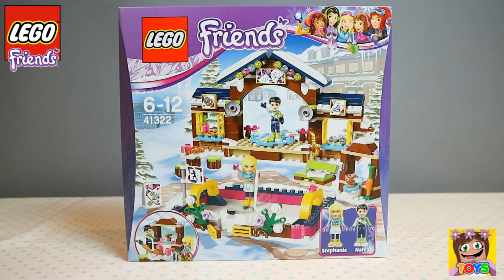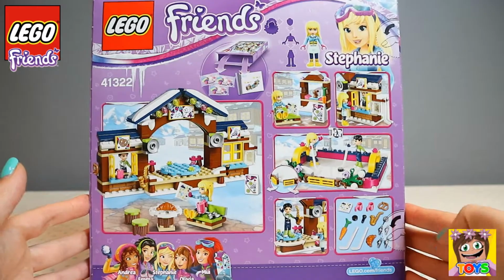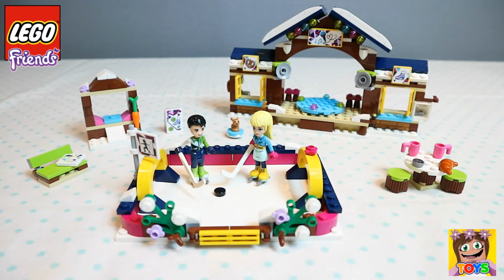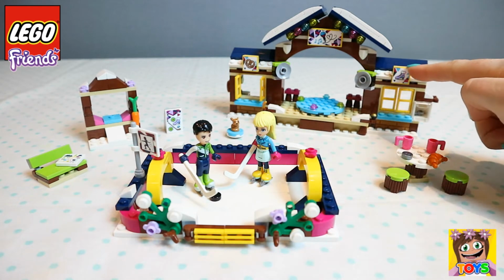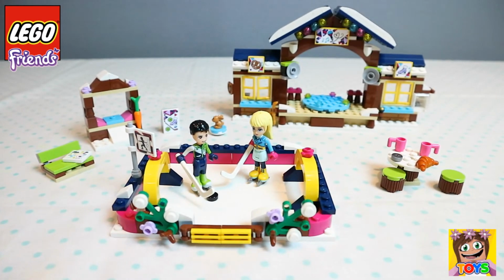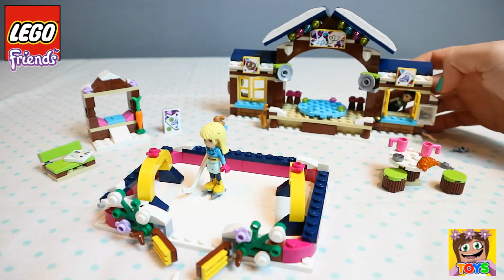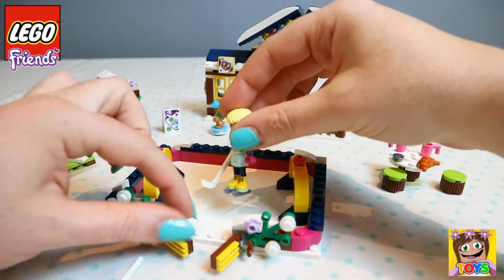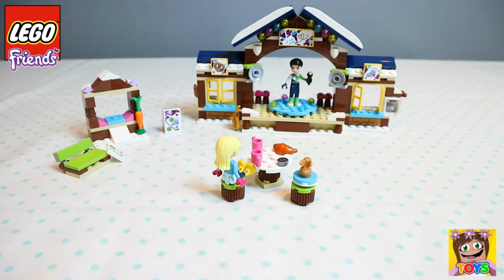LEGO FRIENDS SNOW RESORT ICE RINK - BUILD & PLAY | Little Kelly & Friends ToysReview for Kids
Meet friends at the Snow Resort Ice Rink for some ice-skating fun!

Watch Nate play the saxophone on the skating lodge stage and then help him hire some skates and join Stephanie on the ice.

Sit at the table and enjoy a pretzel while you take a break and make friends with the cute bunny.

Then put the hockey goals on the rink and watch Stephanie and Nate try to score!